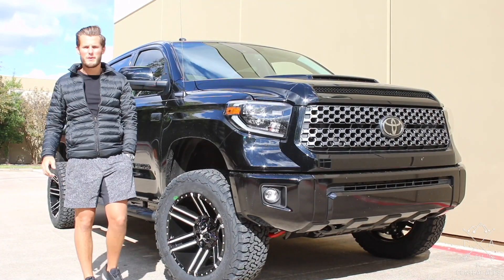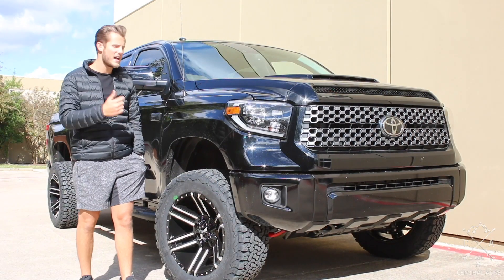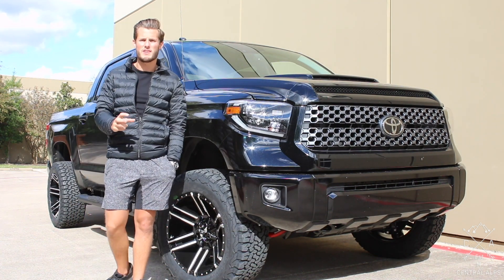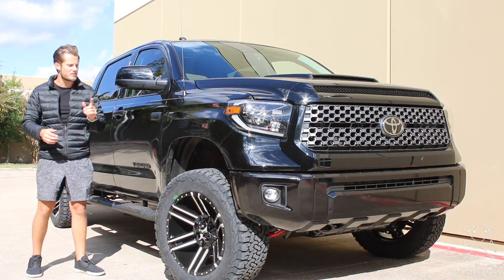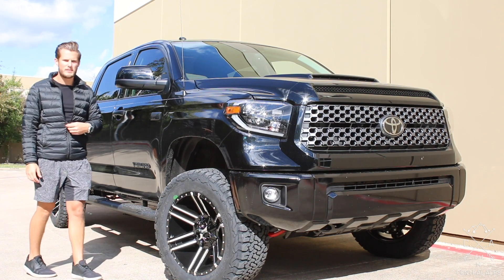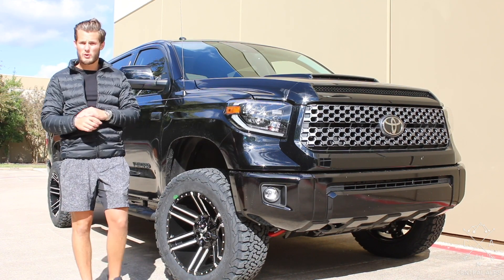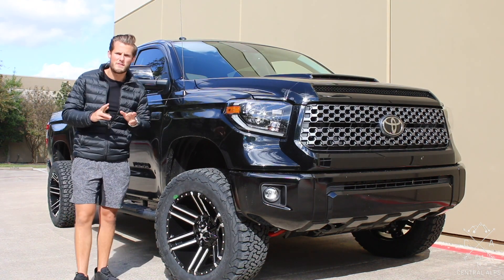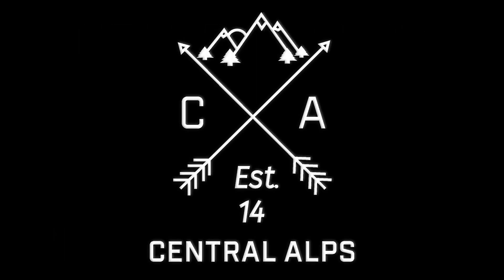Tips For Installing a 3" Readylift With a 2019 Toyota Tundra | Tips and Tricks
Tips and Tricks for installing your 3" ReadyLift Lift Kit on your 2019 Toyota Tundra.

Part List:
3" Readylift Kit
20x10 Toxic Avenger 305 Wheels
305/55r20 BFGoodrich KO2 A/T Tires

In this video we will teach you all the tips and tricks that we use when installing these parts! We've been in business since 2013 and there are some tricks that take years to learn! Our hope is to help you do the install yourself! Just a heads up, most of the tips that we give are not in the instructions!

We are Central Alps, the premier off-road customization shop in the DFW area. If you have found us, we cannot wait to serve you! If you would like to get you build started on your Vehicle, click the link to start your build today!

Any dreams you have for your vehicle we can make happen! We've worked on thousands of vehicles! We have better reviews than any other shop! And our passion is building your dream! We are based out of Dallas-Fort Worth Area, TX and hope you'll come visit us soon. Even if that means hopping on a flight!

1. Love God: At Central Alps we believe we will be known by how we serve. We believe in never doing anything with your vehicle that we wouldn't do with our own.
2. The way we are able to accomplish this is by having all of your parts on hand before we begin your build.
3. Loaner Cars: We will offer you a loaner vehicle while we are working on yours. We know it can be difficult or burdensome to have to Uber around everywhere while your vehicle is in the shop.
4. Torque-Marking: We take the time to mark every single suspension component we touch. Enabling you to do visual inspections incase you were concerned about loose components.
5. Quality Trimming:  Where other shops take a hammer and a hacksaw our team is methodical and precise in our approach to fitting the oversized tires and wheels you've been dreaming of!
6. Organized Shop: Our shop is more organized and cleaner than any shop you have ever been to. Don't believe us? Come in anytime, we would love to show you around the shop!

OUR STATS

96% OF BUILDS FINISHED SAME-DAY
4.9 STARS ON HUNDREDS OF REVIEWS

My name is Michael McAndrew, I started Central Alps in 2013 because I loved big trucks and cool Jeeps and was curious if I could make a living from it! The business has changed over the years, what has changed the most is what I love about it. Originally I loved building cool vehicles. But now what I love the most is helping people build their dreams, seeing their reactions when they get to see what they’ve been dreaming of for years come to fruition, and attempting to serve them like Jesus. If it wasn’t for the people, I would’ve shut the business